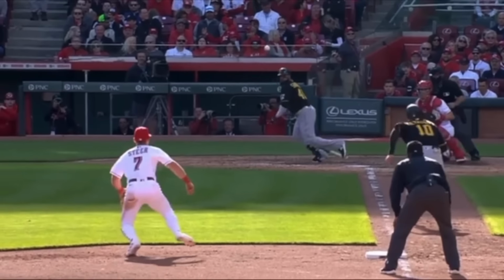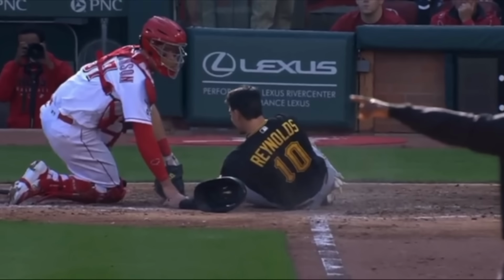Did You Know This Baseball Rule?